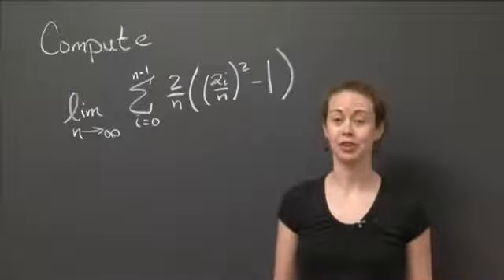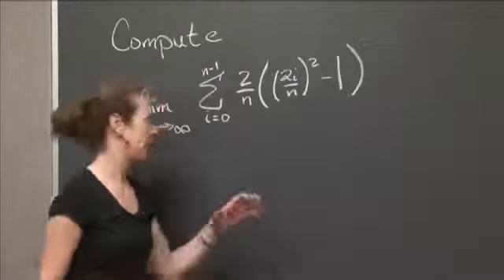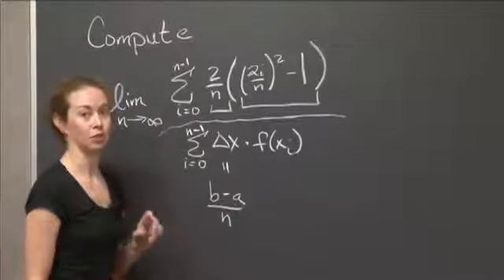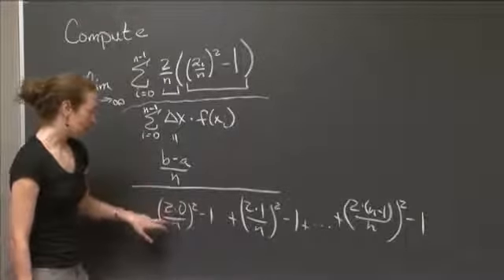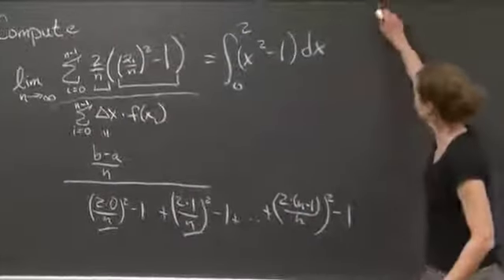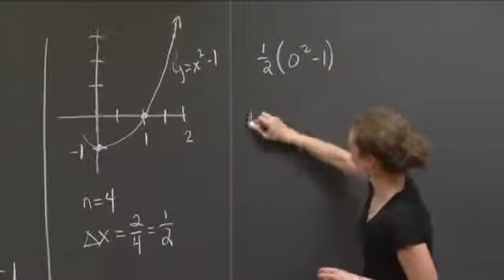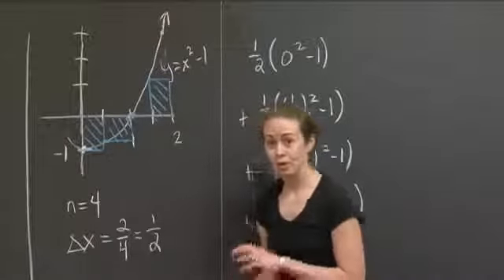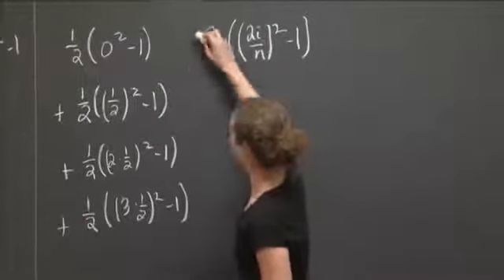Lec 40 Series Calculation Using a Riemann Sum